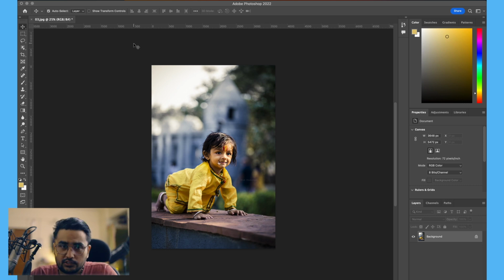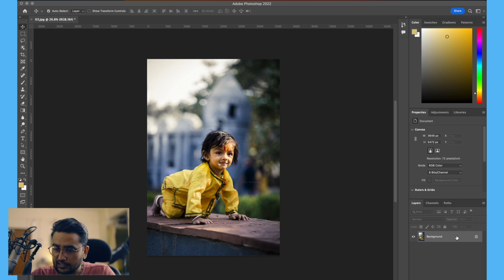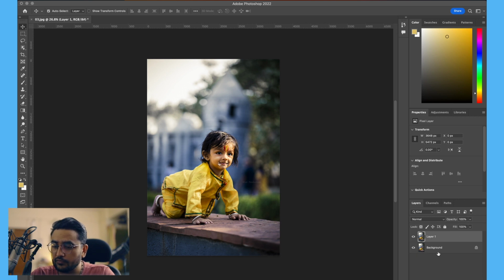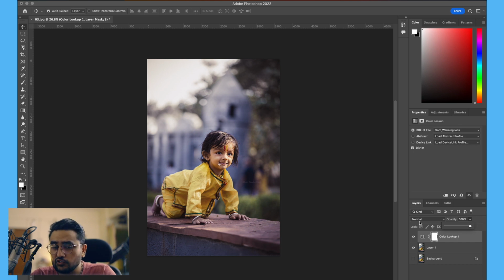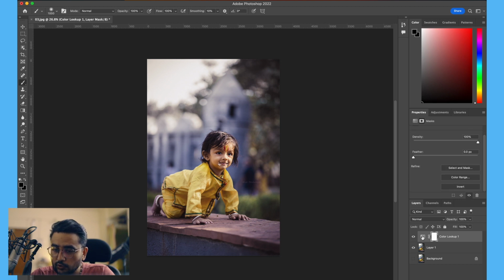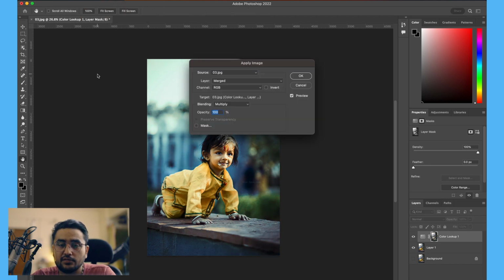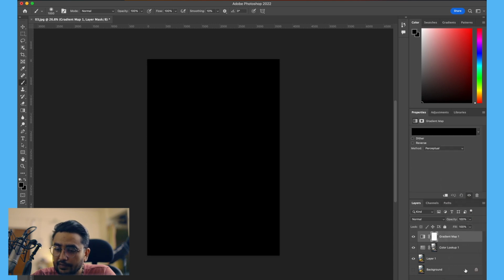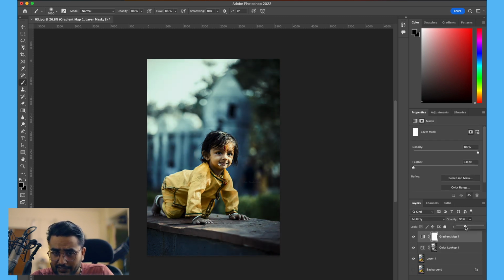How to color grade photos | Photoshop Tutorial for Beginners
Are you ready to take your photo editing skills to the next level? Dive into the fascinating world of Photoshop color grading with our comprehensive guide. Whether you're a photography enthusiast, a budding graphic designer, or simply looking to enhance your social media game, understanding color grading in Photoshop is a game-changer.

What is Color Grading?
Color grading is the art of enhancing or altering the colors and tones in an image to achieve a desired visual effect. It's a powerful tool used by professionals to evoke emotions, create mood, and make images truly captivating. In this video, we'll explore various aspects of color grading, from basic adjustments to advanced techniques.

Why You Should Watch This Video:

Foundational Knowledge: We'll start with the basics, making it accessible for beginners.
Step-by-Step Guidance: Follow along with our easy-to-understand demonstrations.
Creative Freedom: Discover how to use color grading to express your unique style.
Professional Tips: Learn techniques used by industry experts to make your images stand out.